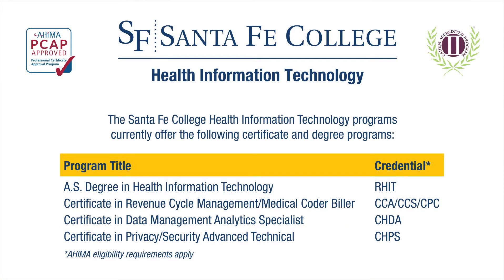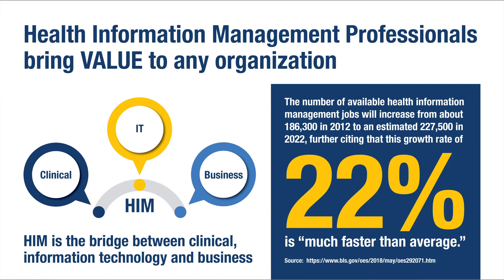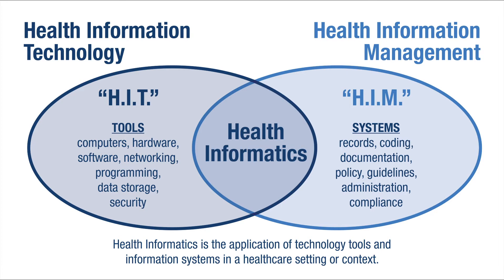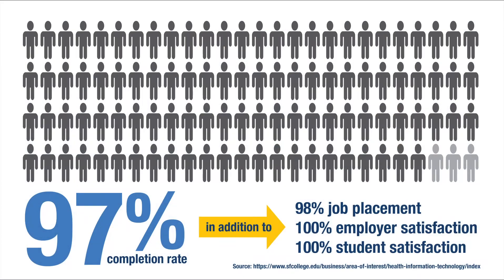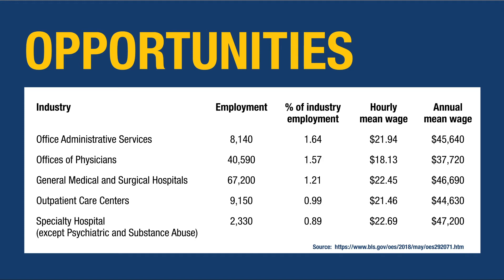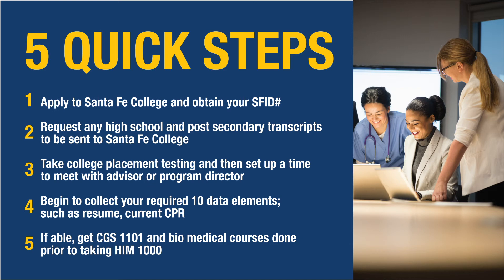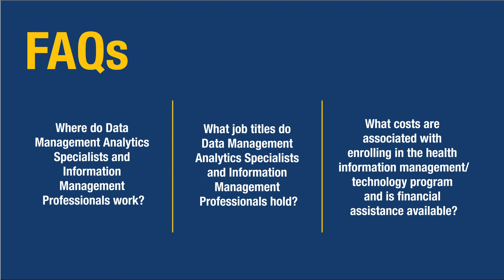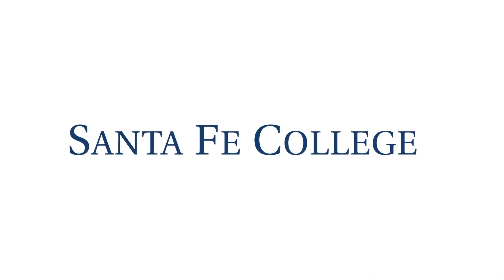Health Information Technology Programs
For more information on our Health Information Technology programs, please visit: sfcollege.edu/business/area-of-interest/health-information-technology